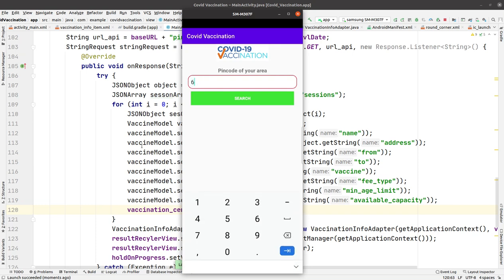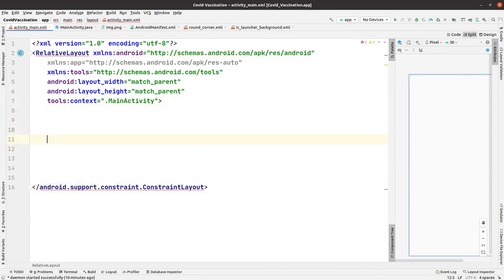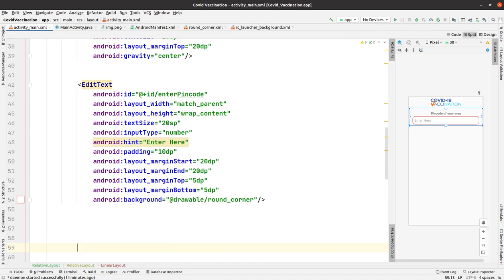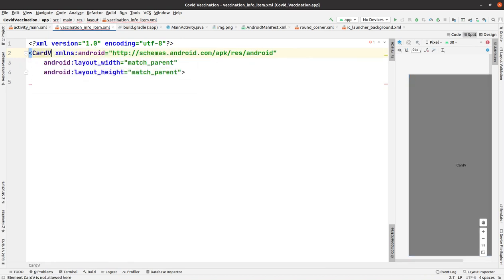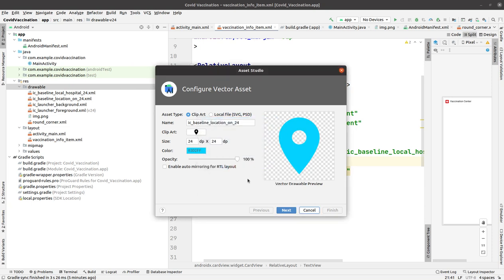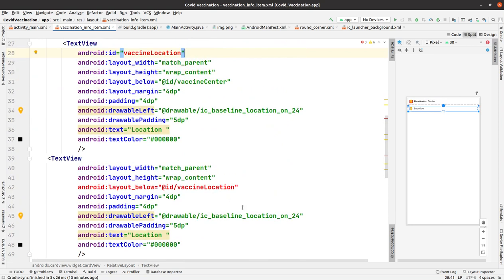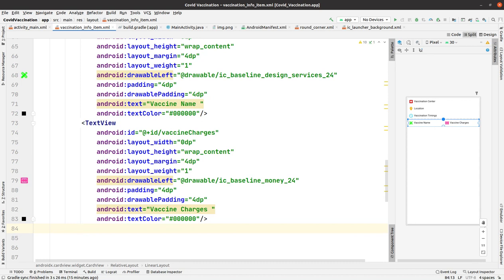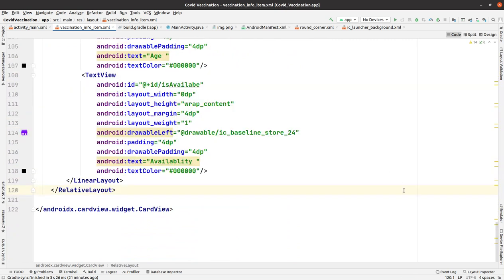COVID Vaccination App Android Studio Tutorial PART 1 | Coronavirus Vaccine App Tutorial | REST API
This is PART 1 of covid vaccination app tutorial in android studio which contains total 3 PARTS of videos.
In this video series, COVID 19 vaccination app is developed using the API provided by govt to check where the vaccination drive is going on date wise. Coronavirus vaccine app will provide you data on the basis pin code entered by you and the date. Covid vaccination api used with Volley REST API library in Android Studio with JAVA